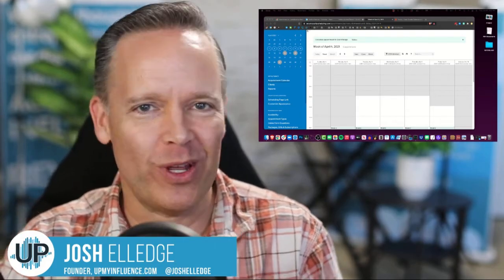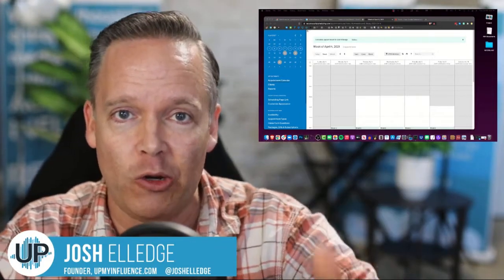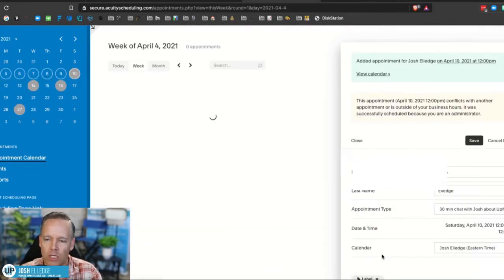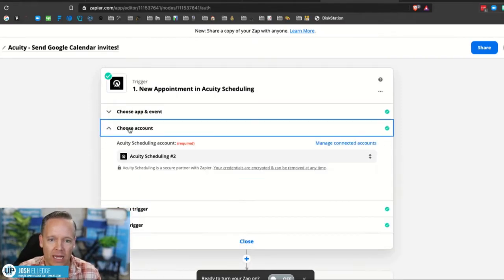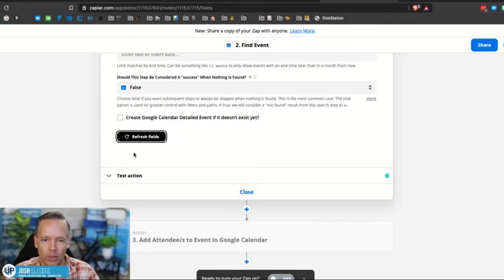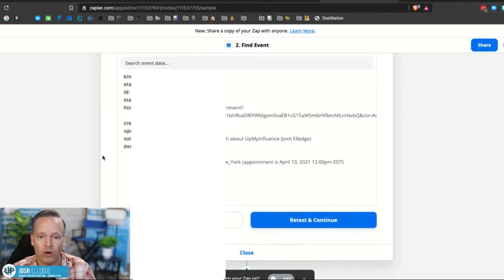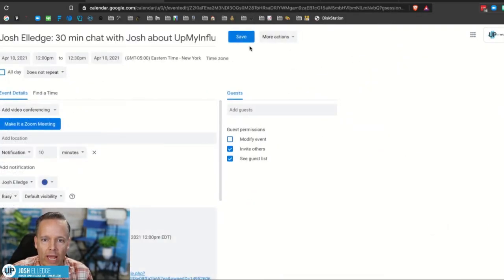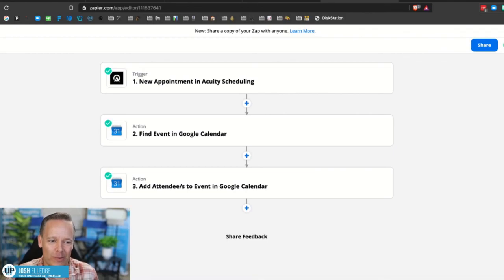How to get Acuity or Calendly to send Google Calendar invites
➥➥➥ Check Most Popular Posts ➥➥➥

✅ We are booking guests for The Thoughtful Entrepreneur Podcast (and our YouTube channel):

✅ Free webinar: 3 Secrets to Skyrocket Your Online Influence!

✅ Agencies: Let's partner!